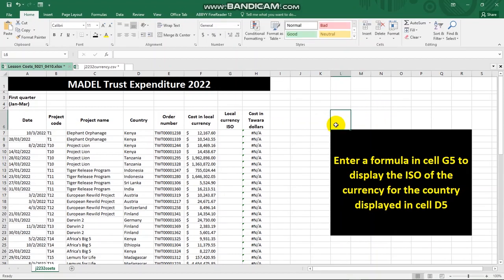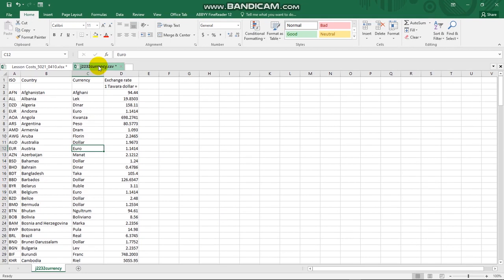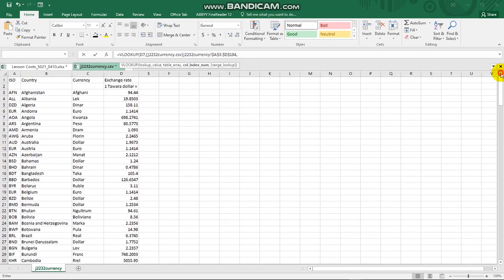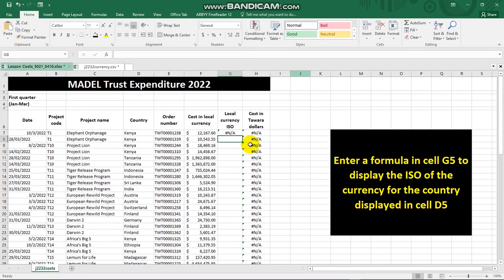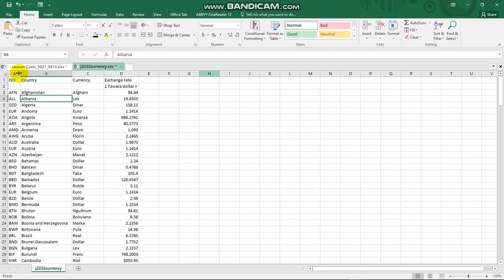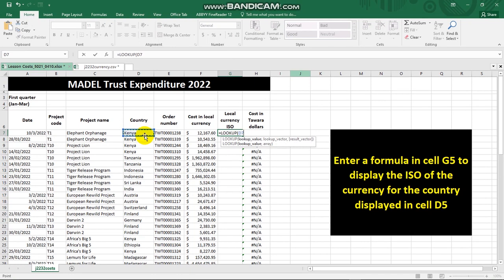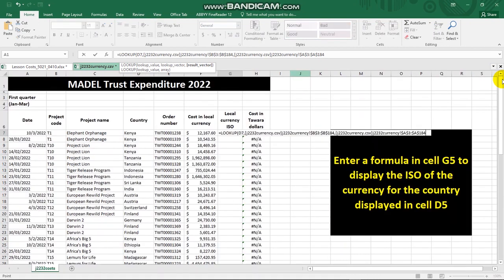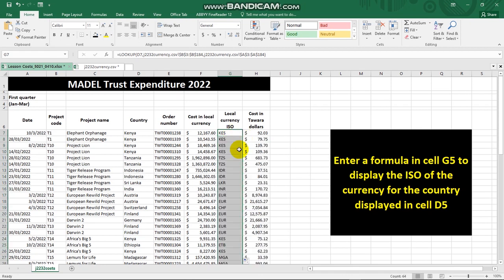Major Limitation of VLOOKUP And How to Fix It - Correct VLOOKUP N/A error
How do I fix a VLOOKUP error? This video shows you Reasons Why Your VLOOKUP returns error N/A, how to Use LOOKUP function to FIX vlookup error.

00:05 What to expect - Major limitation of VLOOKUP And How to Fix It
00:55 Using VLOOKUP function
01:33 VLOOKUP column index number
02:01 VLOOKUP returns error N/A
02:10 Reasons Why Your VLOOKUP returns error N/A
03:05 Use LOOKUP function to FIX vlookup error.
04:30 Recap
04:55 Watch Video - How to Use Microsoft Excel VLOOKUP

The most common cause of the N/A error is with XLOOKUP, VLOOKUP, HLOOKUP, LOOKUP, or MATCH functions if a formula can't find a referenced value.

Problem: The lookup value is not in the first column in the table_array argument. One constraint of VLOOKUP is that it can only look for values on the left-most column in the table array. If your lookup value is not in the first column of the array, you will see the N/A error.

How do I fix a VLOOKUP error?
What are the two main causes of errors for VLOOKUP?
Why is VLOOKUP not calculating?
Why is VLOOKUP giving me a ref error?

xcel VLOOKUP not working - solving N/A, NAME, VALUE errors
Top Reasons Why Your VLOOKUP is Not Working, and How
Excel formula: VLOOKUP without N/A error
How to correct a N/A error in the VLOOKUP function
Why am I getting an N A on Vlookup?
How do I fix NA in Excel?

What Does the N/A Result Actually Mean? N/A is an abbreviation for “not available”, which means that the search cannot return a value or did not find a match. This result can be returned even though there are matches in the column if the VLOOKUP's syntax is not formed correctly.

Why is VLOOKUP not finding a value?
Why is my VLOOKUP returning 0 when value exists?